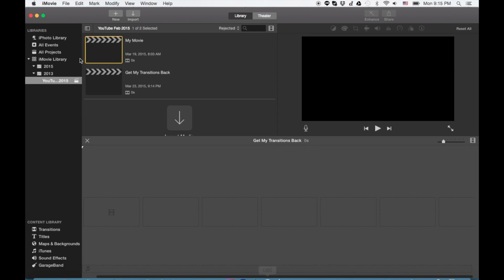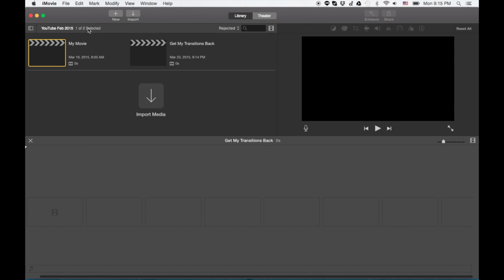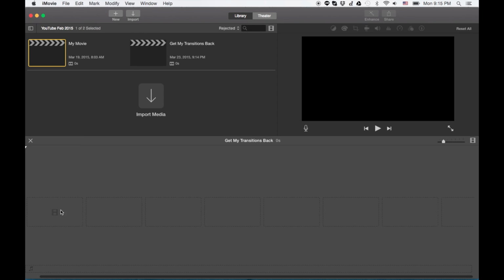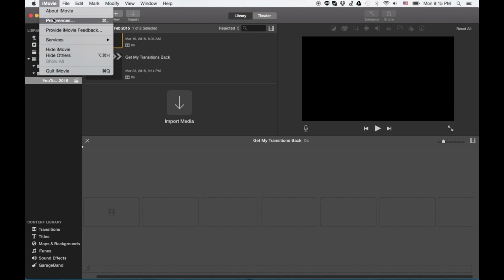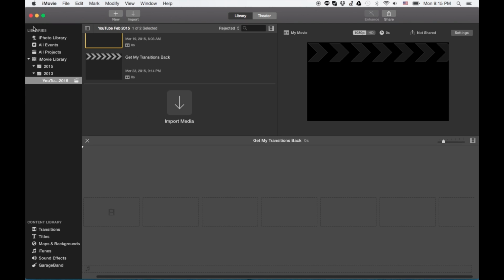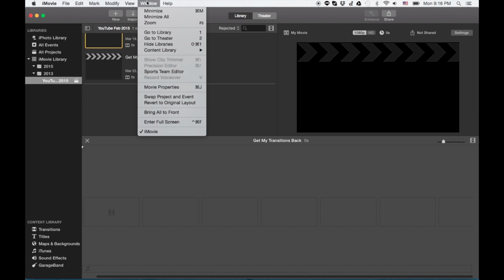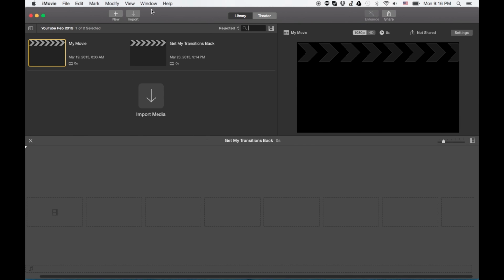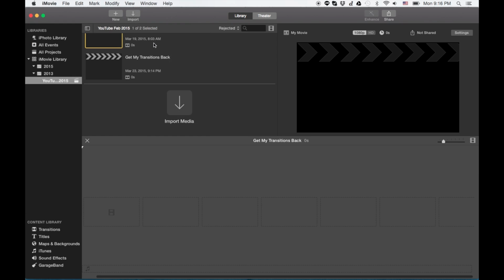iMovie Tutorial 2015 - Get My Transitions Back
In this iMovie Tutorial I show you how to get your Libraries Back and your Content Library back. There are two ways to do this in iMovie. The first is clicking on the "Show or Hide the Libraries List Button" or by going to the Window menu - "Show Libraries".  Hope that helps!  ET